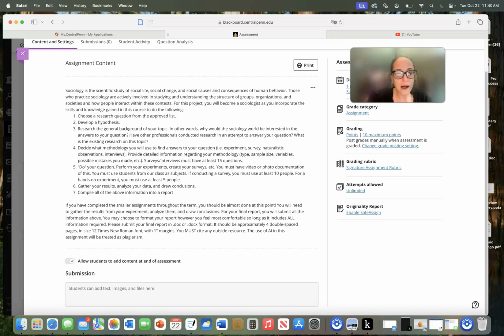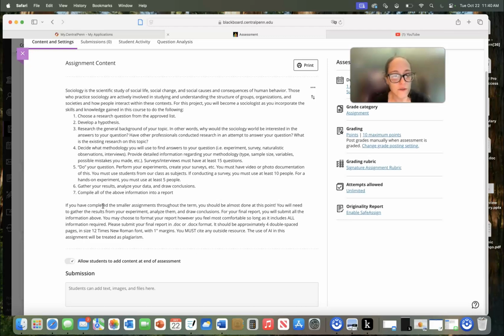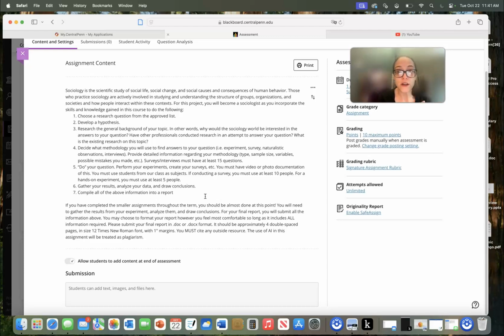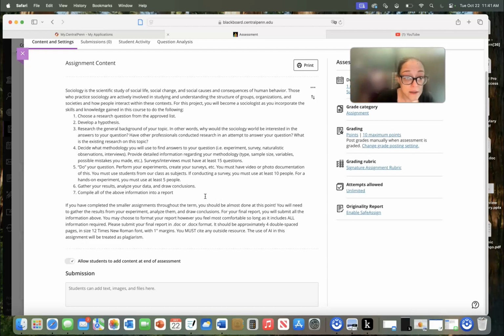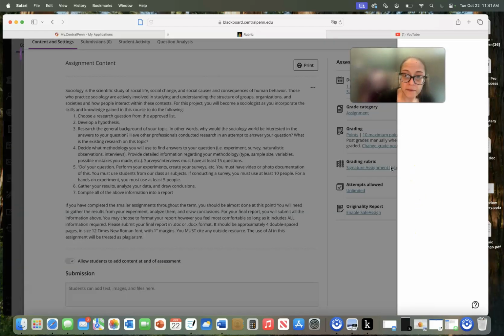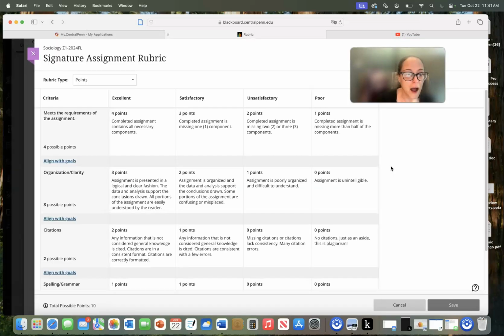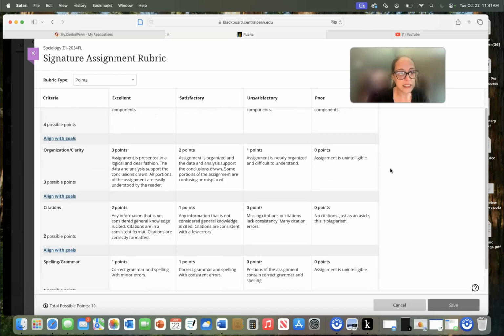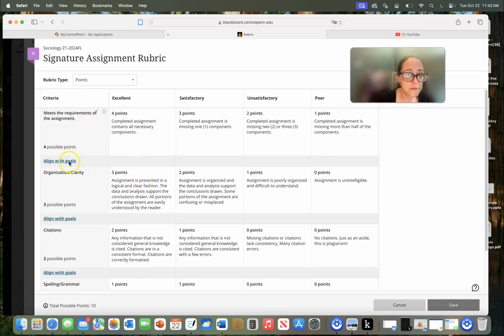Signature Assignment Overview